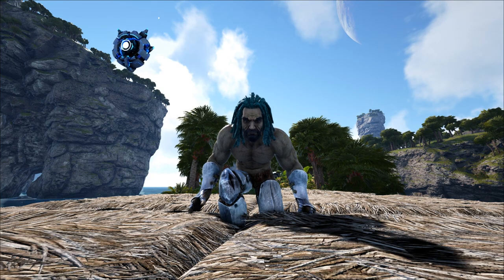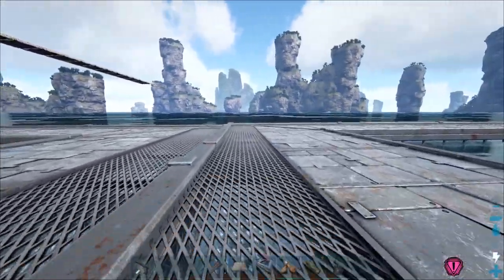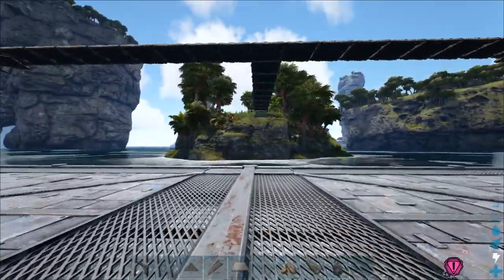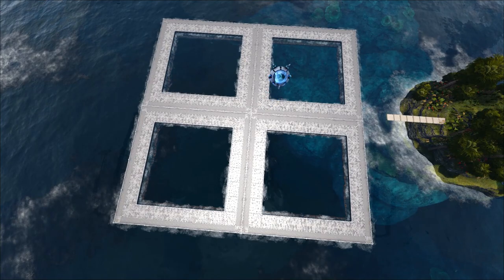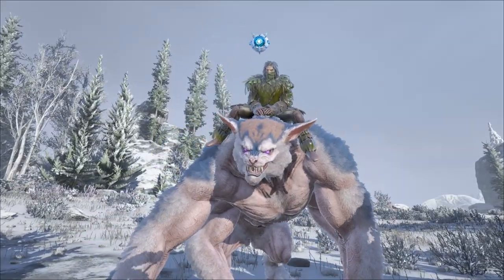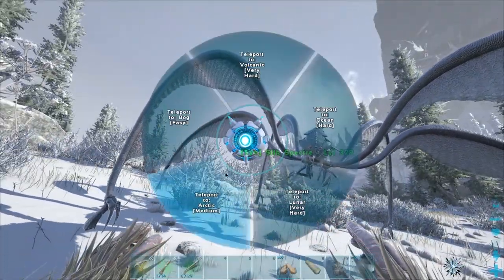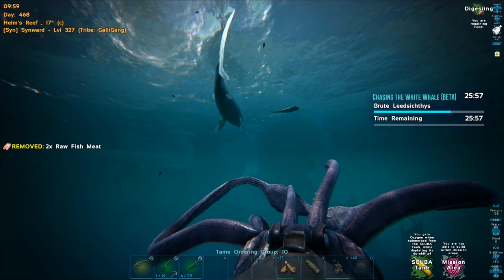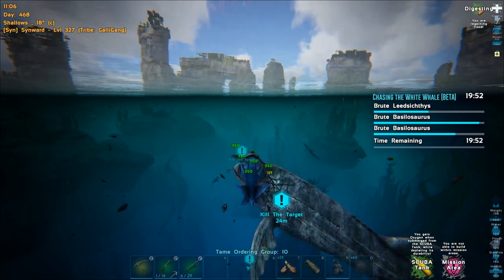MY NEW OCEAN PLATFORM BASE & HUNTING A BRUTE LEEDSICHTHYS! - Ark: Genesis [DLC Gameplay E35]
MY NEW OCEAN PLATFORM BASE & HUNTING A BRUTE LEEDSICHTHYS! - Ark: Genesis [DLC Gameplay E35] W/ SYNTAC